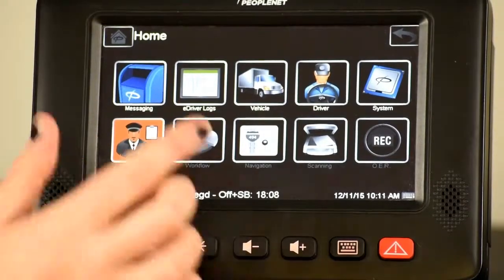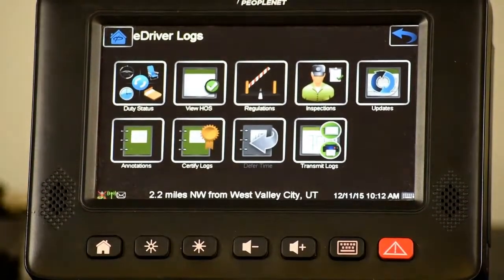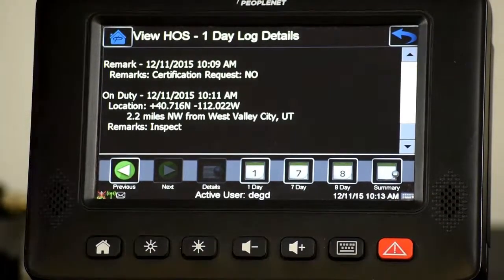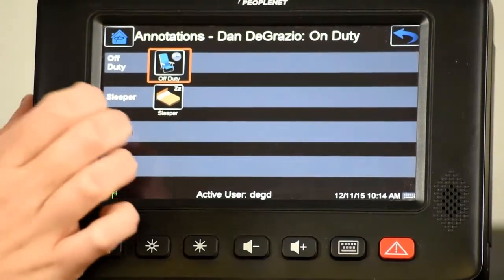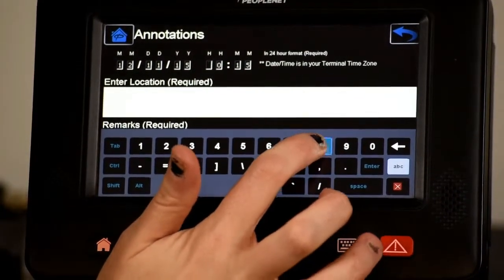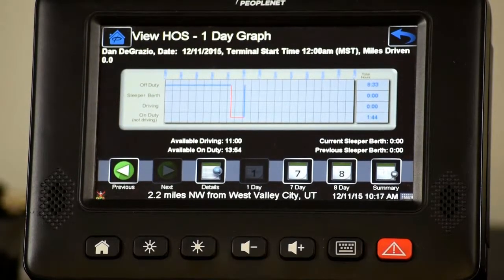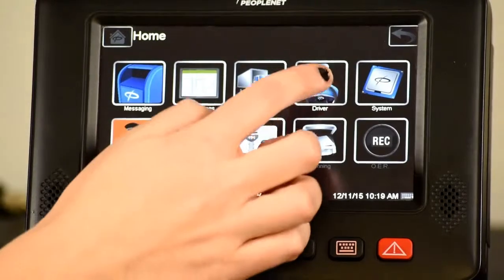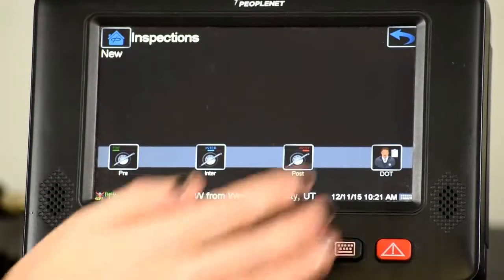Pride Transport Certifications Peoplenet Logs